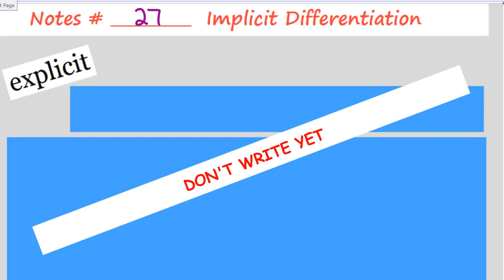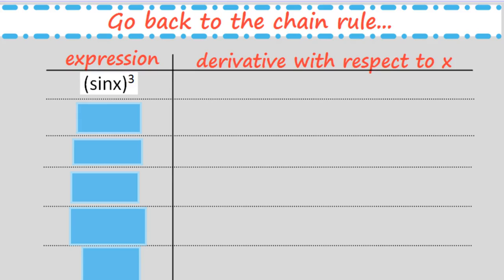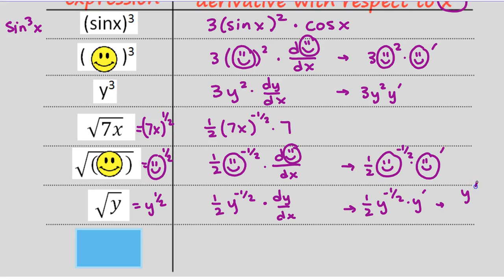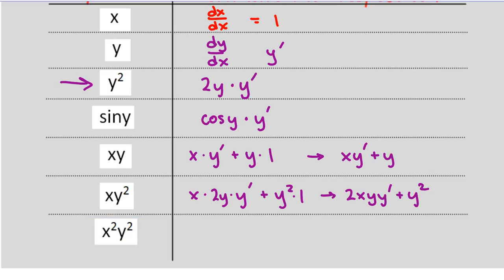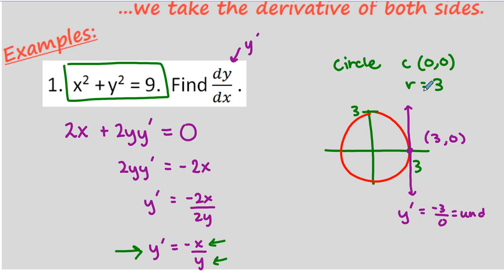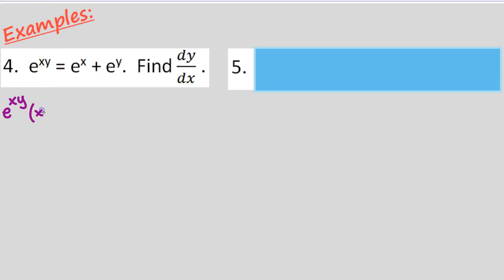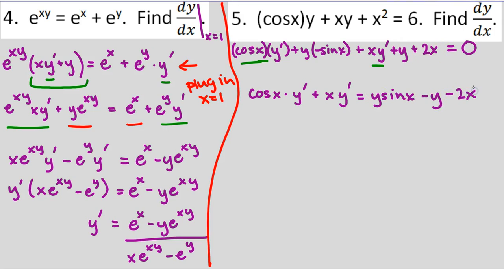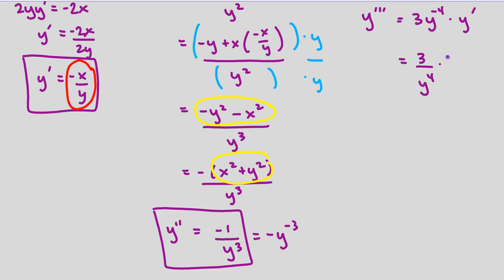dc imp diff part 1